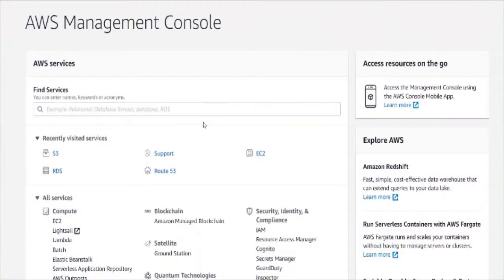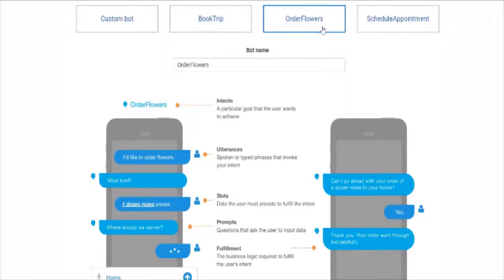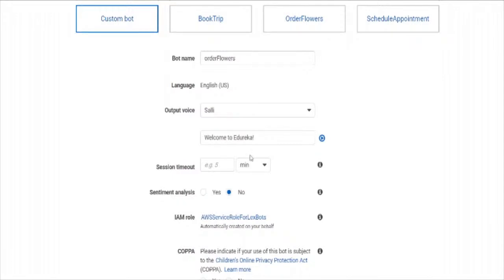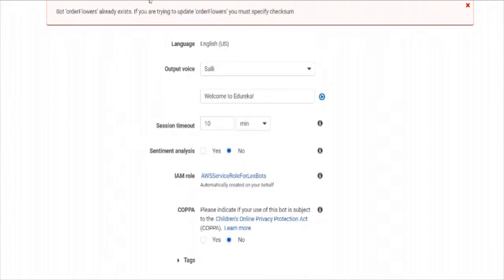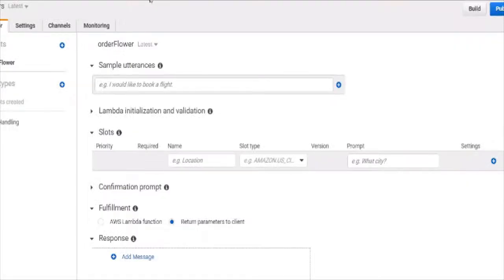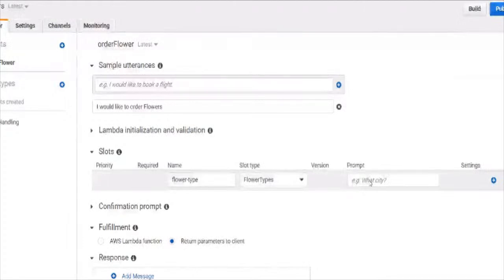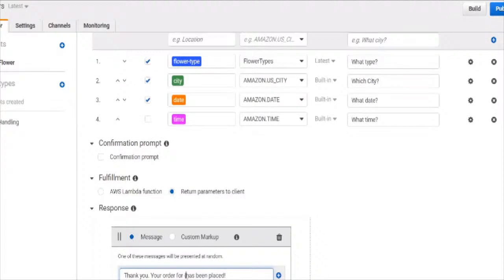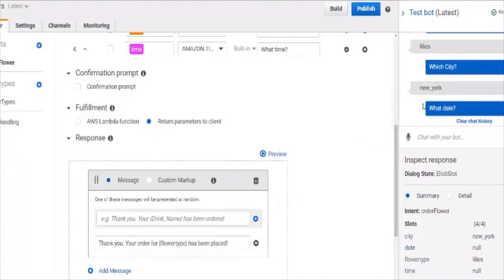Build a smart chatBot with AWS-1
Build a smart chatBot with AWS